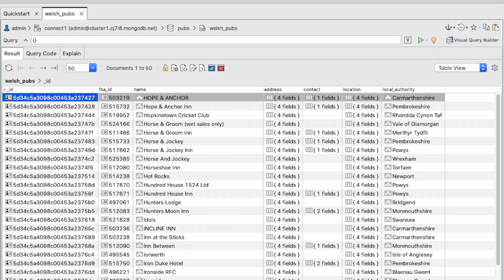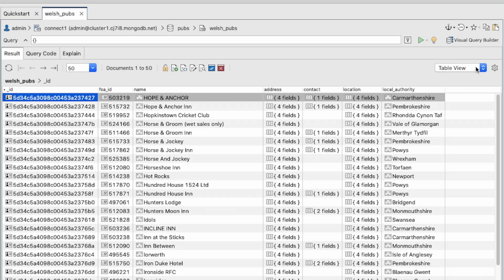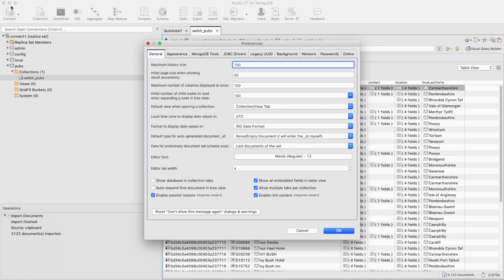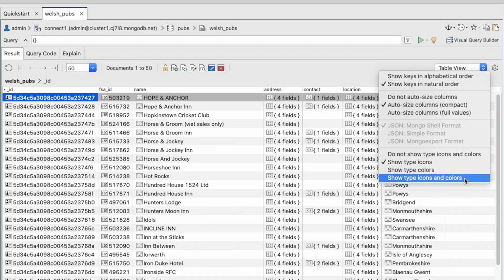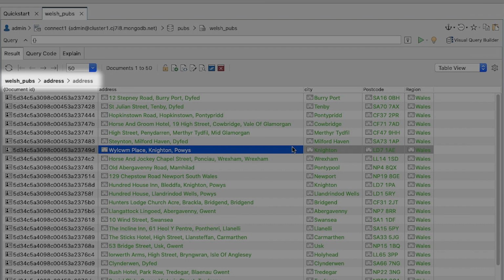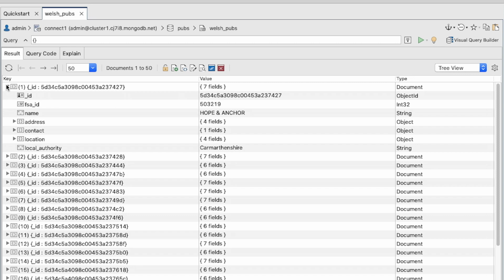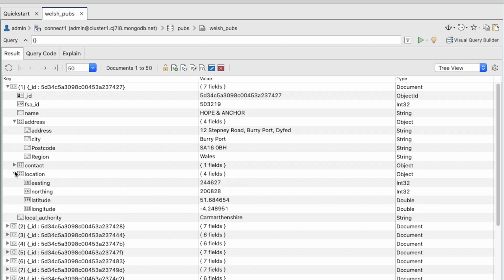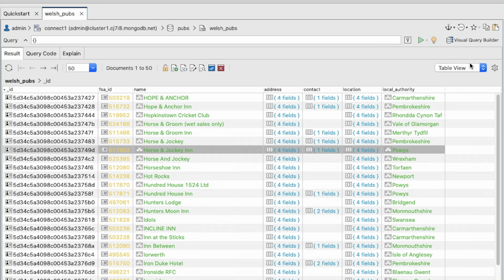MongoDB 101: Lesson 4, Exercise 2 » Reviewing the collection in different views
How to use Studio 3T to review your database collection in different views (Table, Tree & JSON).

- Visit our Studio 3T Academy for additional instructions on this lesson, and for other free helpful MongoDB tutorials